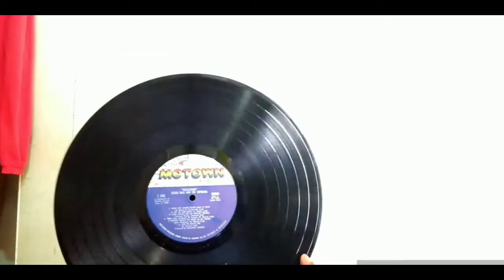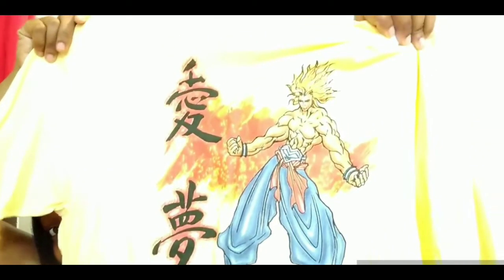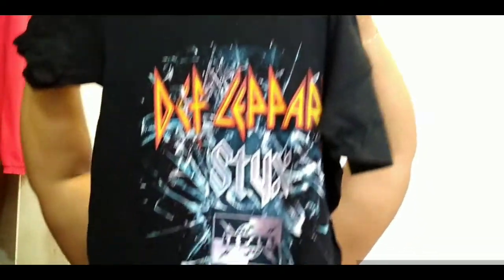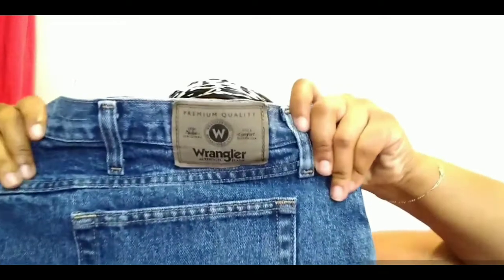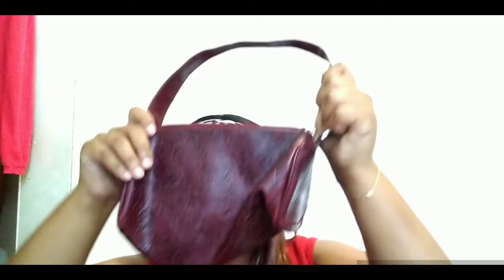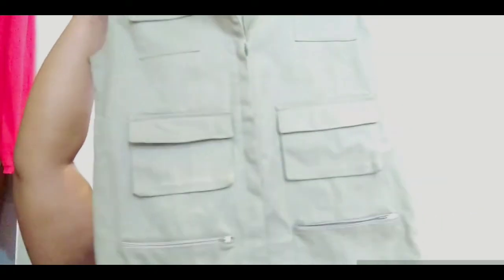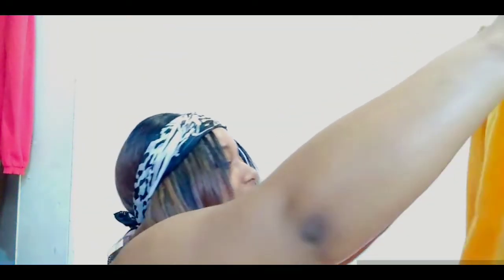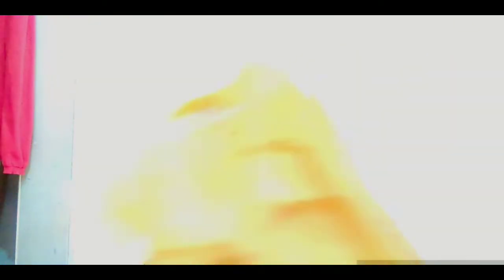$40 Thrift challenge haul || BreEllie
"Never, ever, ever wear anything you are uncomfortable in. Because that's what you'll project..." -Tom Ford